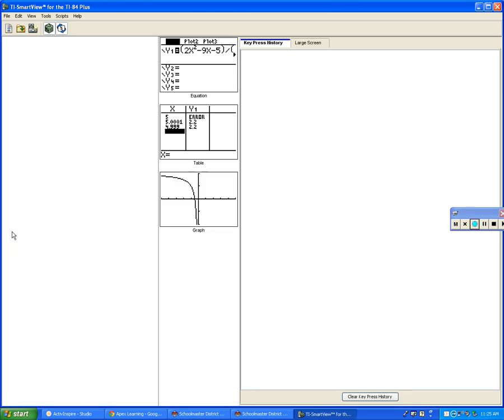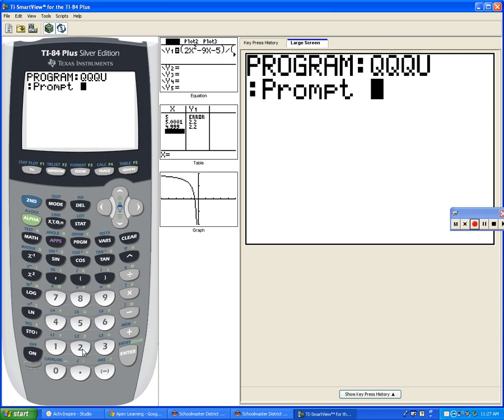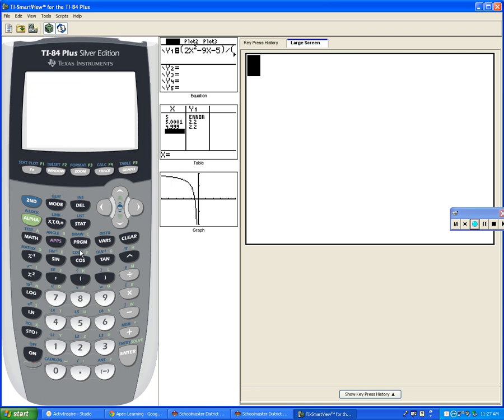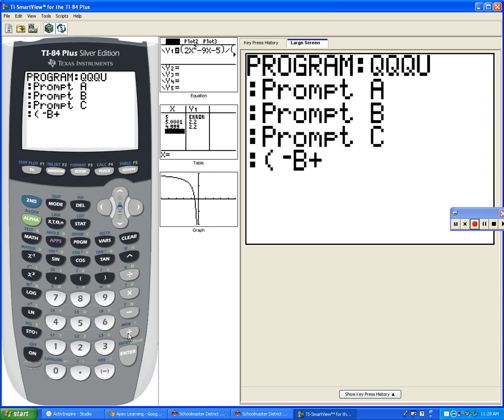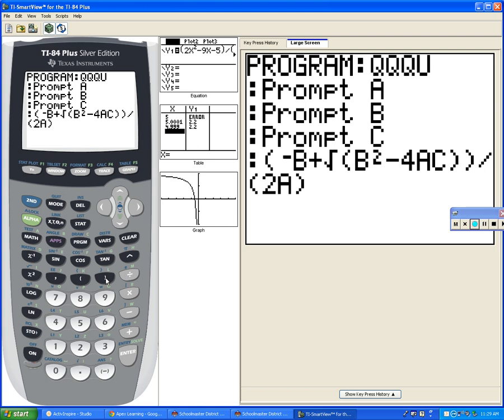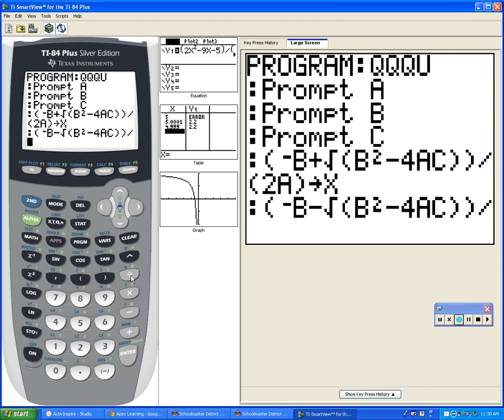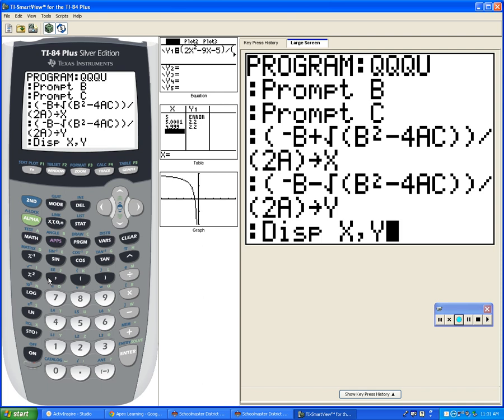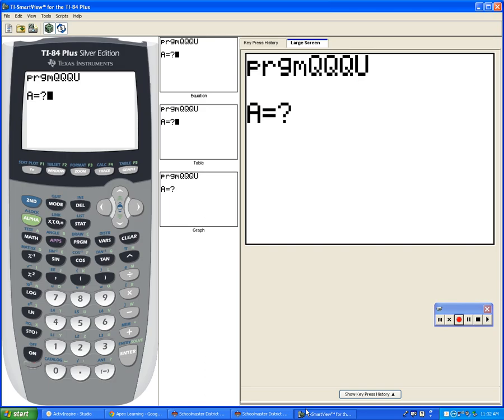quadratic formula on calculator.avi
How to program the quadratic formula onto a TI-84